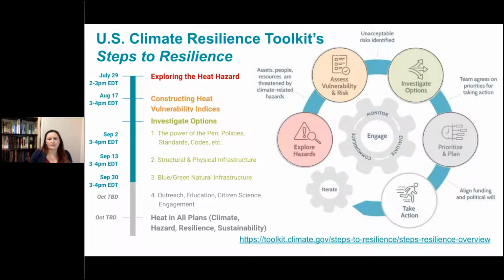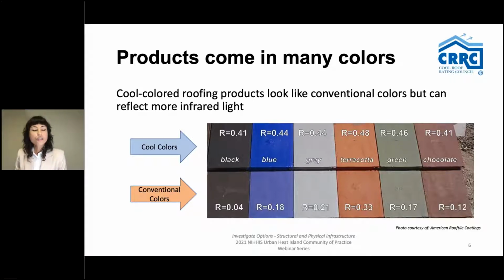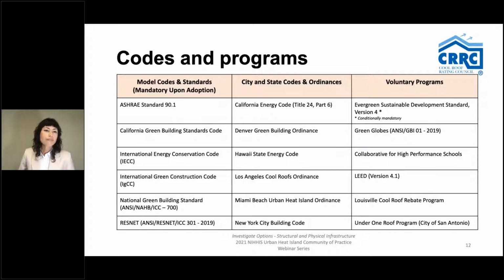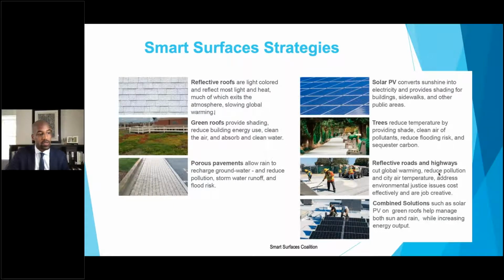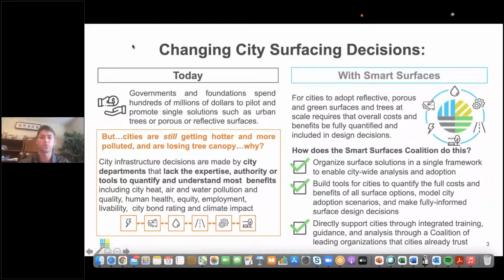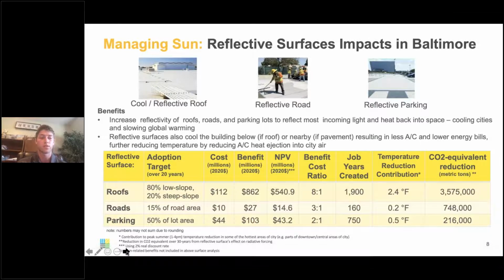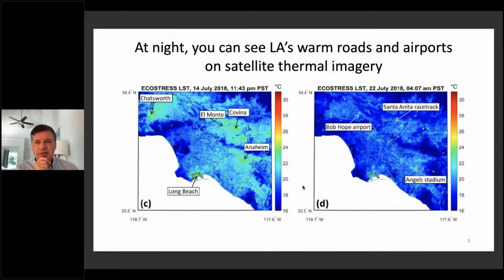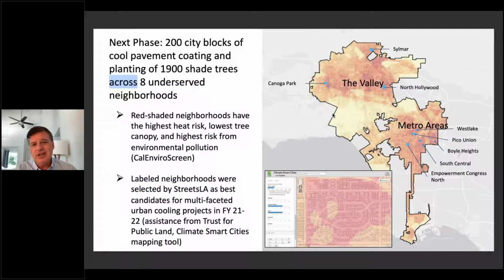Investigate Options 2 - Structural and Physical Infrastructure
This session features communities that have implemented solutions to make their built environment cooler and more resilient to heat. A common action to manage urban heat risk is increasing the albedo of surfaces - rooftops, streets, sidewalks, and walls - but cities have a variety of options to choose from to provide indoor and outdoor thermal comfort. The session provides resources and suggestions for participants just getting started thinking about which cool solutions in the built environment can be part of their portfolio of actions to mitigate urban heat risk.